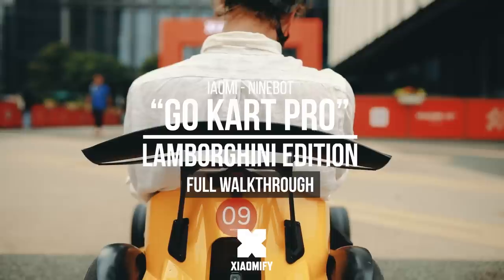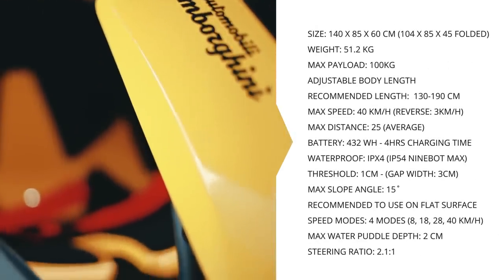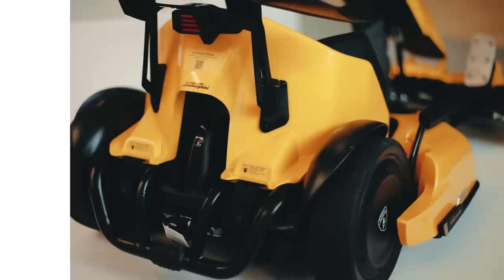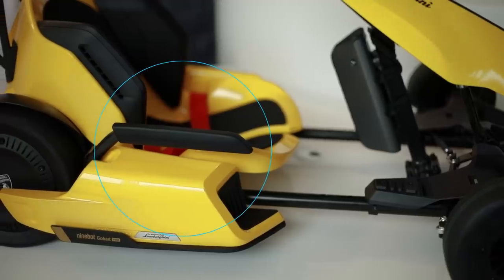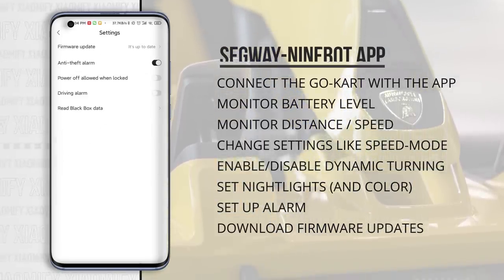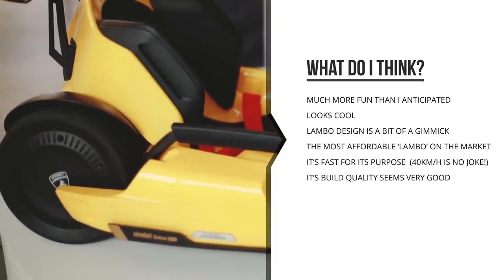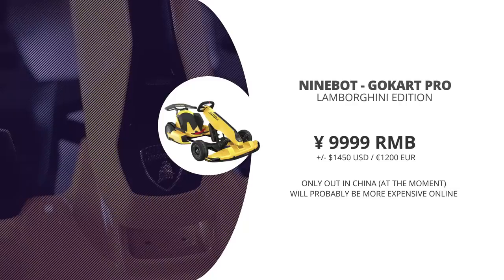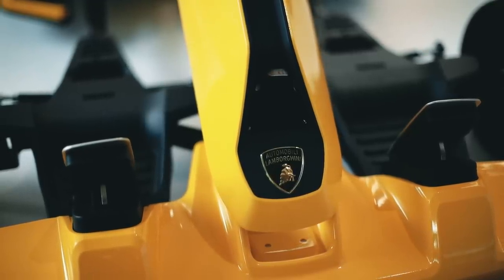Xiaomi NineBot GoKart PRO (Lamborghini edition) - Hands on in Beijing! [Xiaomify]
Xiaomi - Ninebot has just released this Go Kart pro in collaboration with Lamborghini. It sure ain't an actual Lambo, but is it any good? Let's find out!

The Ninebot GoKart is powered by the Ninebot balancing scooter MAX. Just like the first generation Go-Kart they have released it uses the balancing scooter as a rear-tire motor.

The ninebot gokart max does go A LOT faster than its predecessor. Whereas the first generation goes up to around 25 km/h, the ninebot GoKart PRO goes up to 40 km/h. (+/- 24 mph) And that makes it super cool!

You can set it between various speed modes which will restrict the maximum speed (8, 18, 28 and 40 km/h) and it can be set up and changes with the ninebot APP as well.

It also has a speaker on front which can play some lamborghini sound effects, which really is a bit of a gimmick, but it can also be used as a bluetooth speaker to play music from your phone.

Overall I had quite some fun driving around the Ninebot Gokart Pro, especially because Xiaomi had this track around their campus area which allowed me to freely drive around.